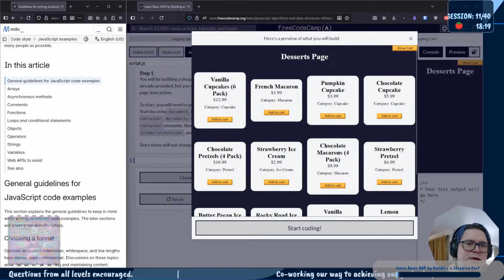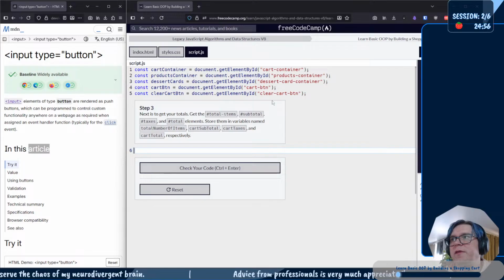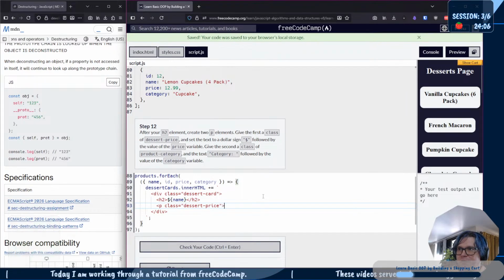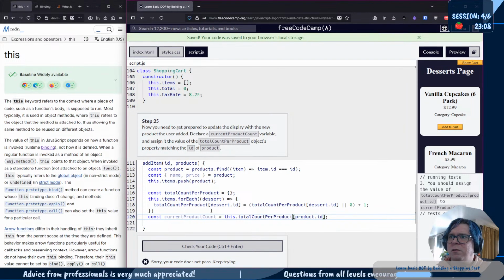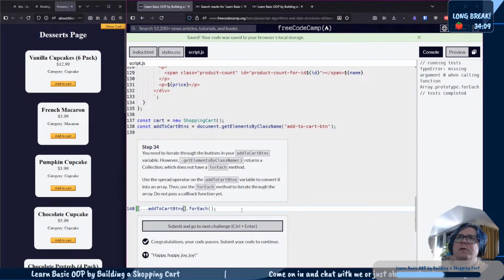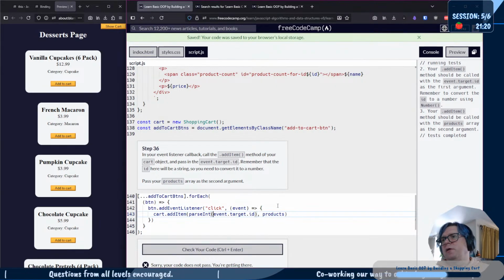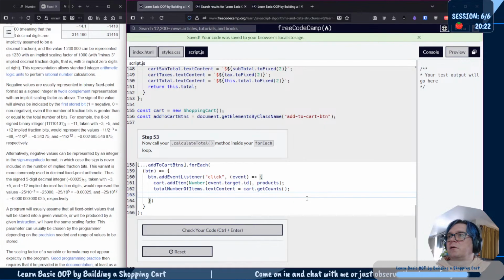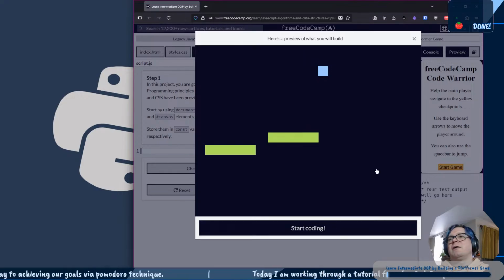a Shopping Cart | Tutorial 16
Co-working our way to achieving our goals via pomodoro technique.
Today I am working through a tutorial from freeCodeCamp.
These videos serve to document my journey into contributing to free and open-source software (FOSS).

Come on in and chat with me or just observe the chaos of my neurodivergent brain.
Advice from professionals is very much appreciated!
Questions from all levels encouraged.

Background Music used with permission from *The Aftermath Equation*